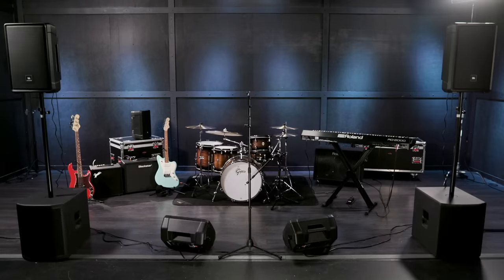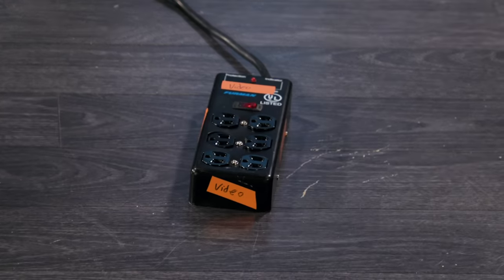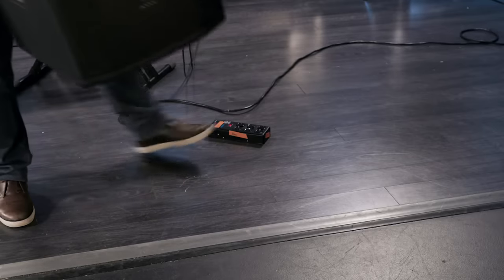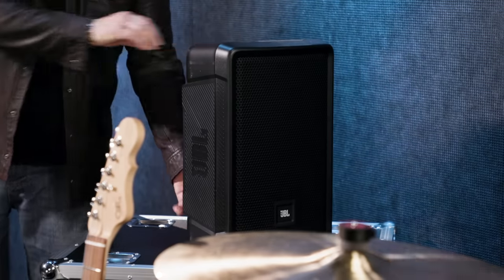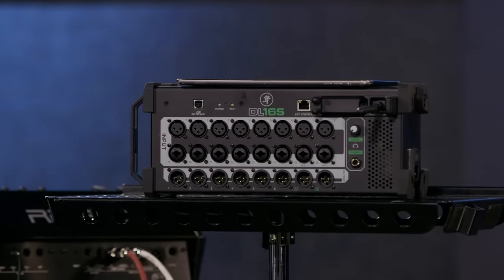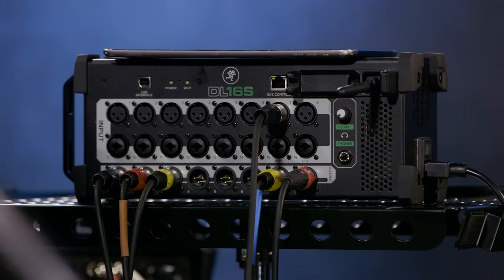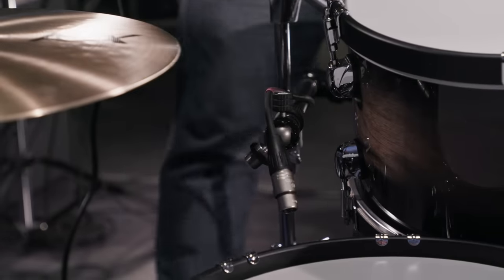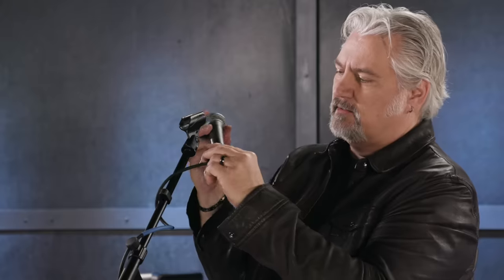How to Set Up a PA System for a Band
Shop the gear used in this How to Set Up a PA System for a Band

Mitch Gallagher shares some expert advice on setting up a PA for a typical band performance.

After you watch, check out Sweetwater.com today for all your music instrument and pro audio needs!

0:00 - Intro
0:37 - Setting Up
1:31 - PA Configuration
3:29 - Connecting the Mixer
5:40 - Connecting the Microphones
6:38: Thanks For Watching!